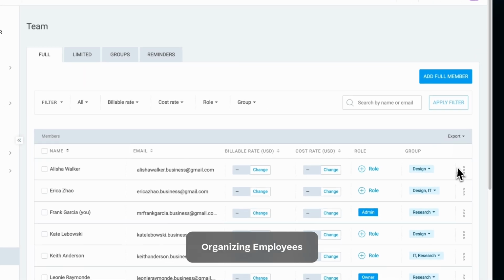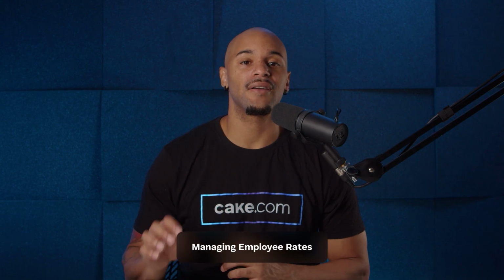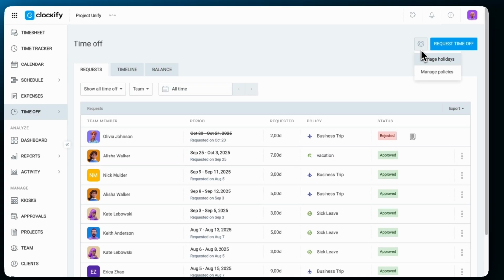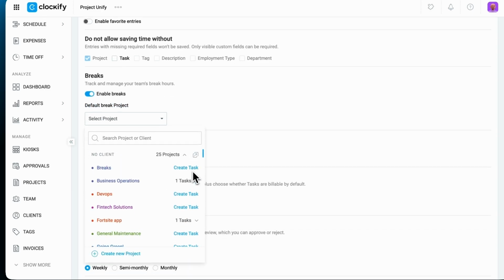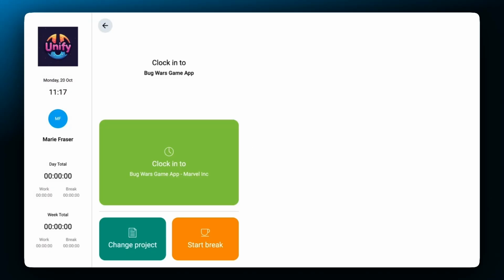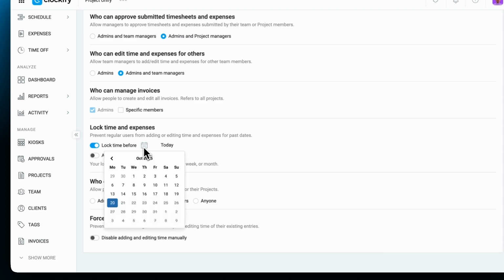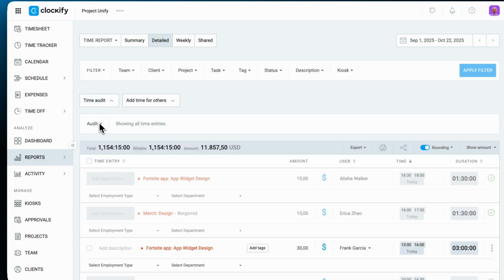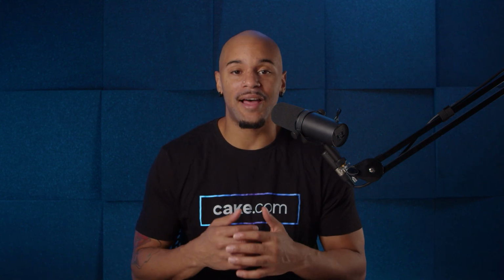How to Manage Payroll with Clockify | Guide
Handle payroll smoothly with Clockify - from tracking employee hours to generating payroll reports.
No more juggling spreadsheets or manual calculations, because Clockify connects all your payroll data in one place.

In this guide, you will learn:
00:38 | How to Organize Your Employees
02:16 | How to Manage Employee Rates
03:47 | How to Manage Time-Off
05:58 | How to Track Working Hours
09:17 | How to Track Expenses
09:49 | How to Manage Approvals
11:09 | How to Use Payroll Reports

Clockify - World’s No. 1 time tracking app used by millions
Pumble - Team communication app for coordinated collaboration
Plaky - Most flexible & visual project management app